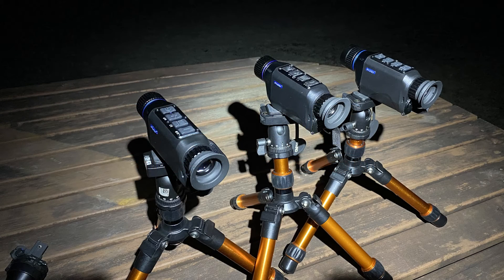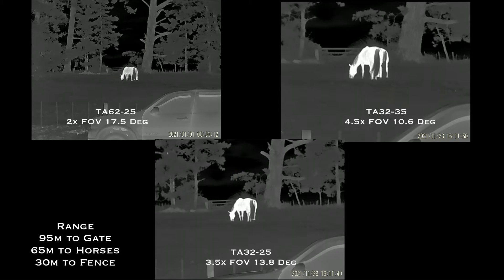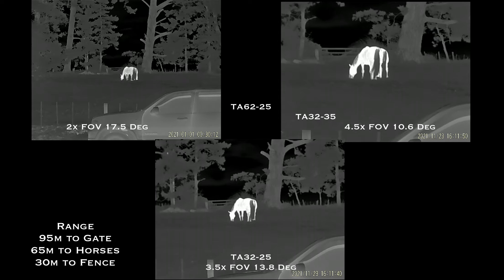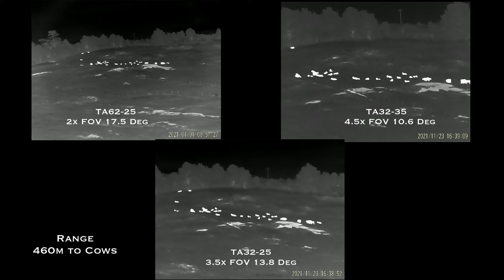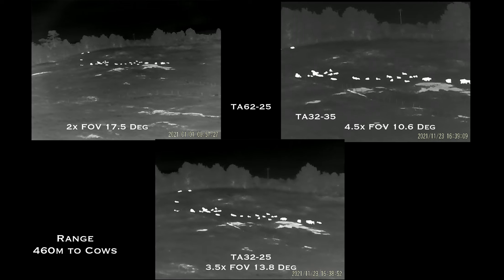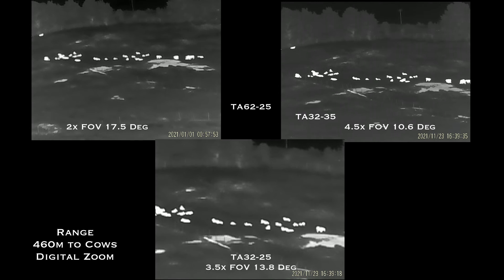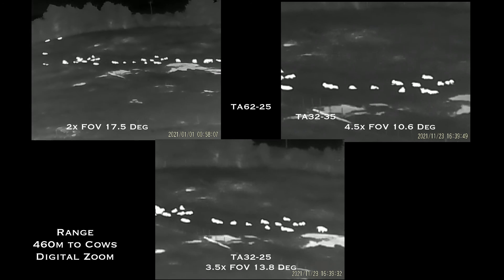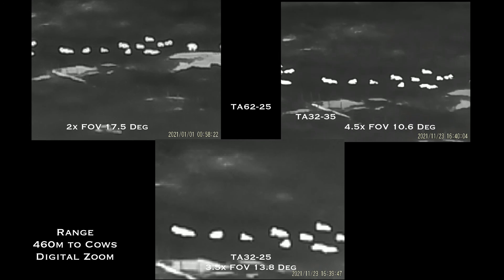PARD TA Thermal Handhelds - Side by Side Comparison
Lets have a look at 3 of the PARD TA Series Thermal Handhelds side by side and compare the images, vs Field of View and Magnification
We look at the TA62-25, TA32-25 and the TA32-35

We also look at real ranges - some horses at 60 something metres and cattle at over 400m.
This should help you in selecting the best model for your needs

We will update the video with the entire range later